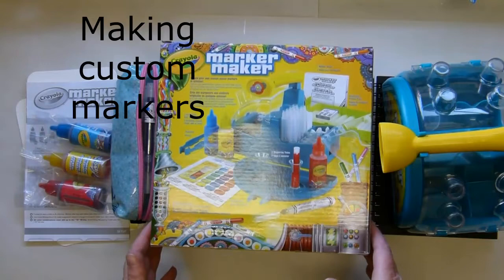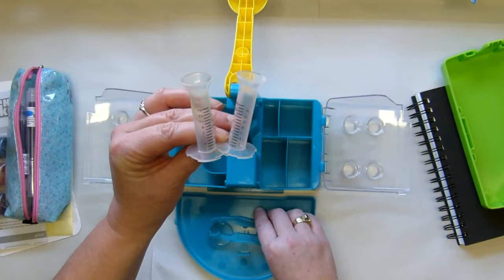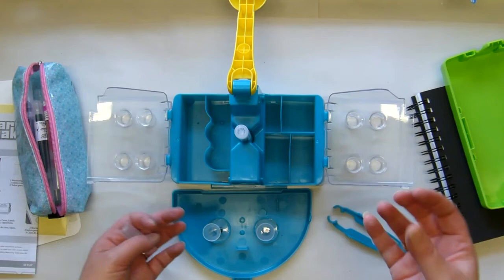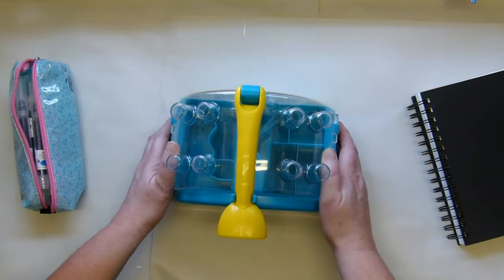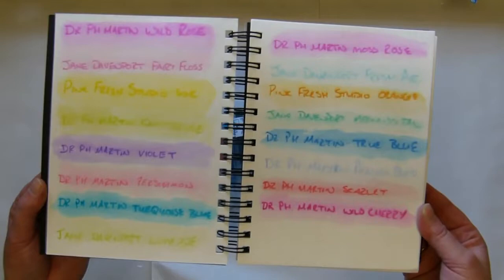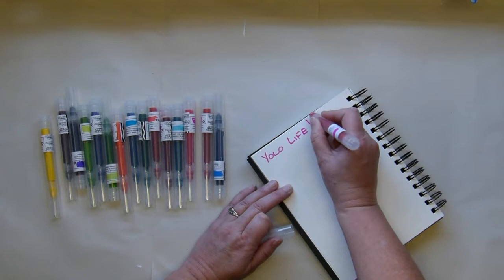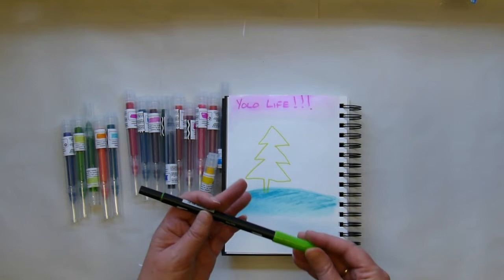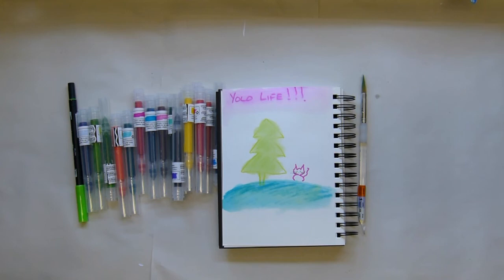Making my own markers with liquid watercolours - Jane Davenport inspired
I made my own markers with a mixture of a few different liquid watercolours - and I love them!

Crayola Marker Maker
Bee Creative Sketch Book
Dr PH Martins Liquid Watercolor